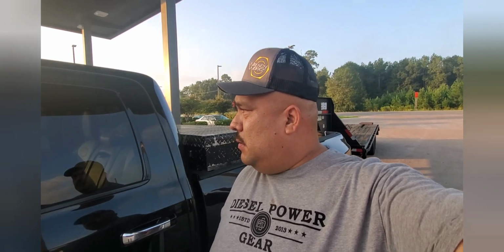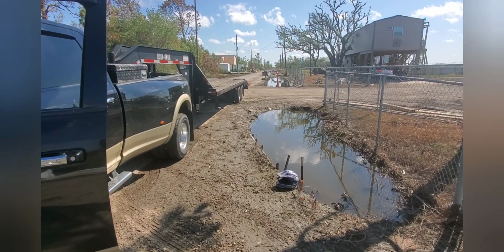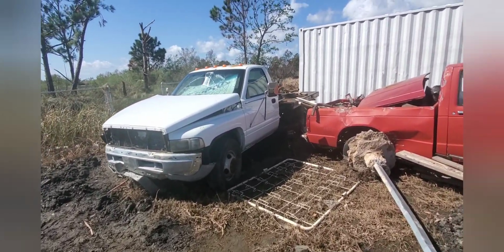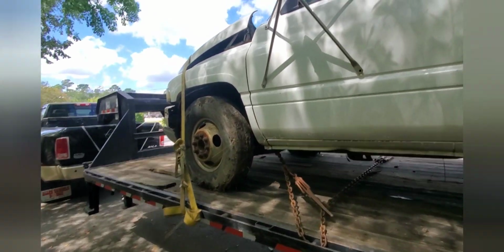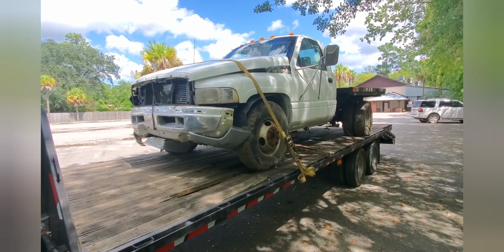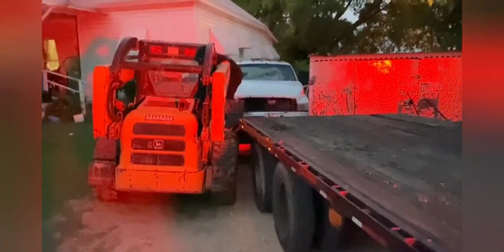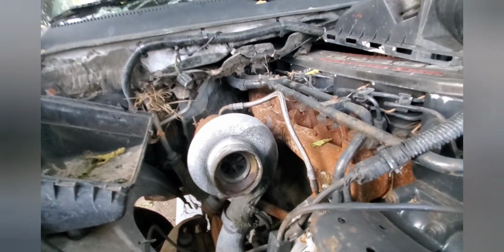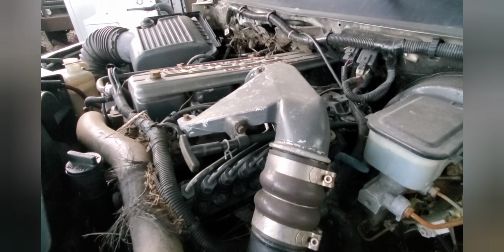Buying the cheapest 2nd gen 12 valve cummins truck on offerup!!! (ONLY $1000)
Hey guys join us on our trip to lake charles Louisiana to pick up this 12 valve truck hope yall enjoy it.